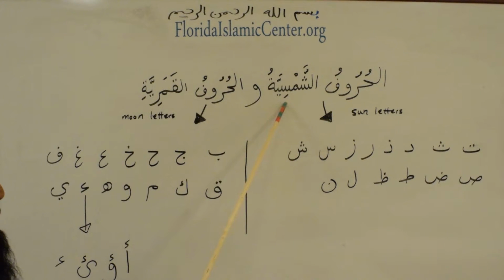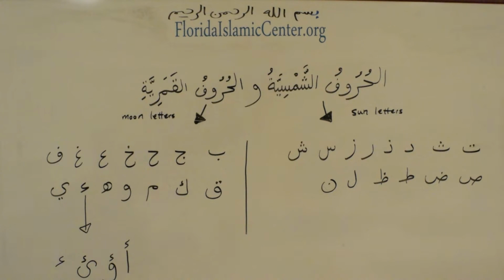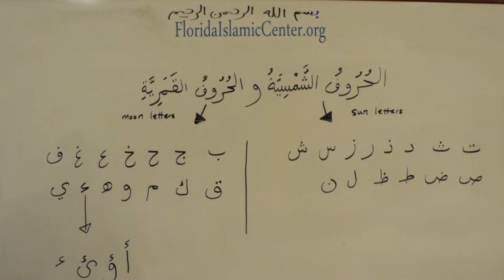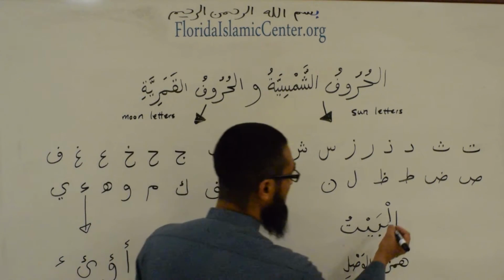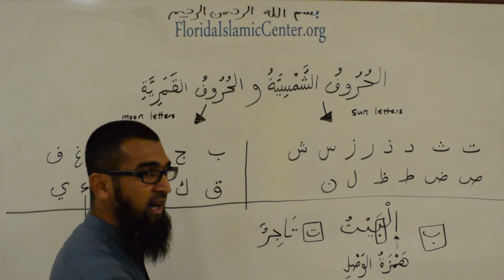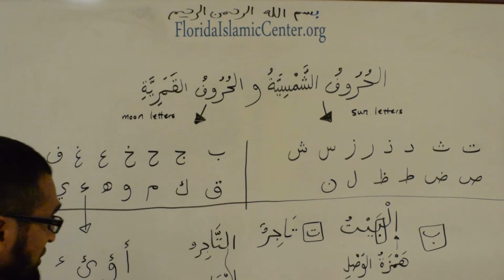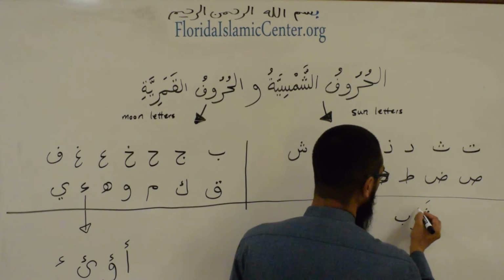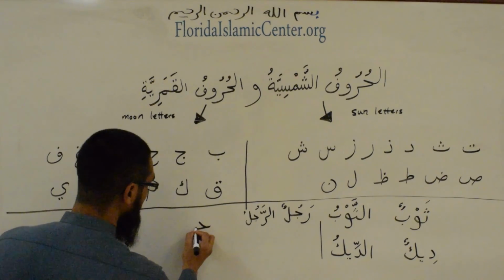Madinah Arabic Course Book 1 Lesson 3 Part 1B (Concepts)